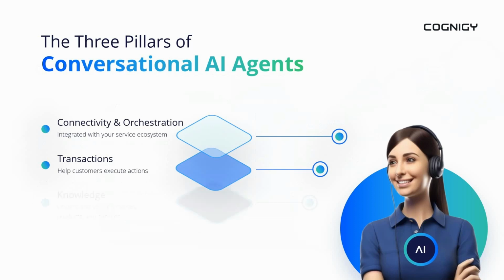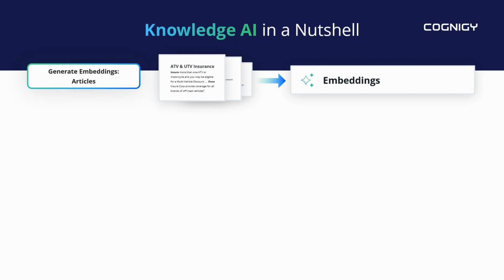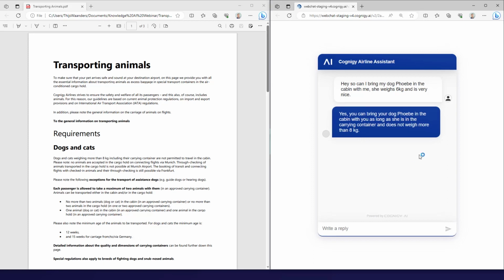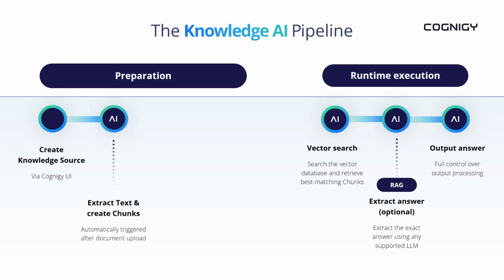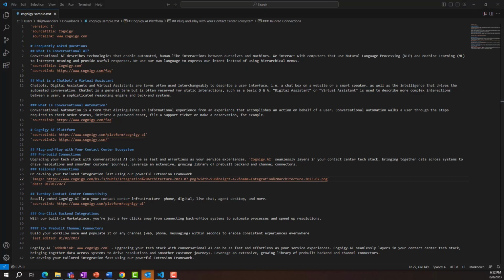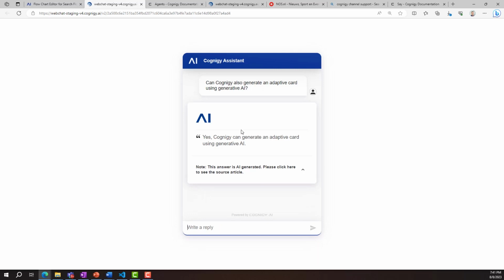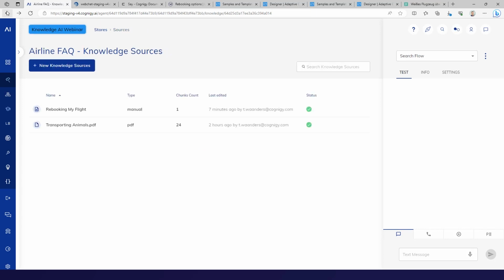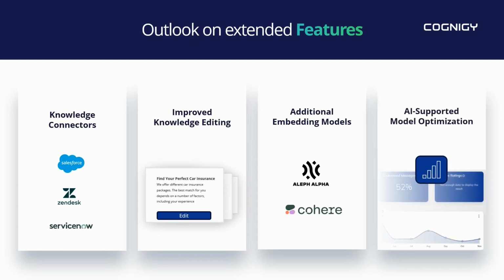Cognigy Knowledge AI: Launch Webinar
Generative AI and Large Language Models have reimagined the conversational experiences between humans and AI. However, when it comes to customer service, there's a crucial missing element – your enterprise knowledge.

Imagine a GPT solution that can swiftly ingest enterprise knowledge through file uploads, precisely answer any customer query while being able to execute transactions, and seamlessly connect with your systems and channels. That’s Cognigy Knowledge AI.

Watch the webinar and discover how Knowledge AI can drastically simplify bot building and unlock new levels of customer and agent experiences.